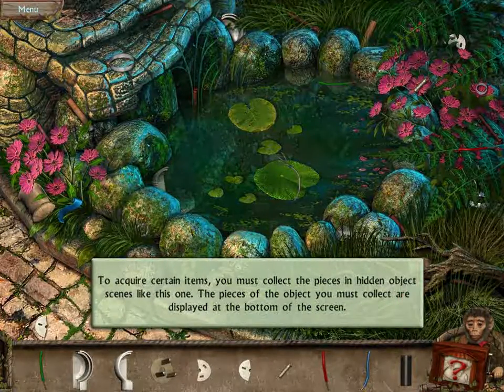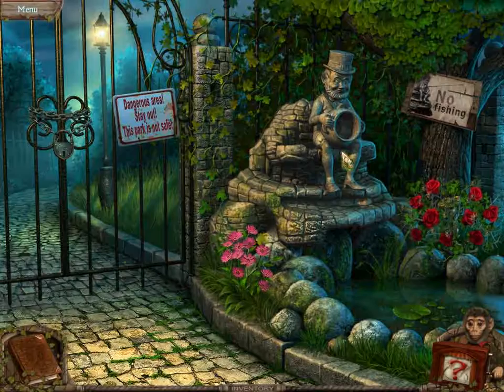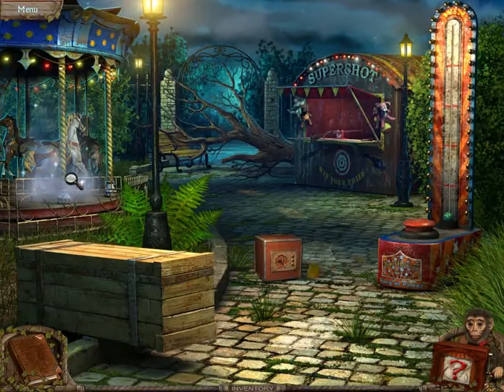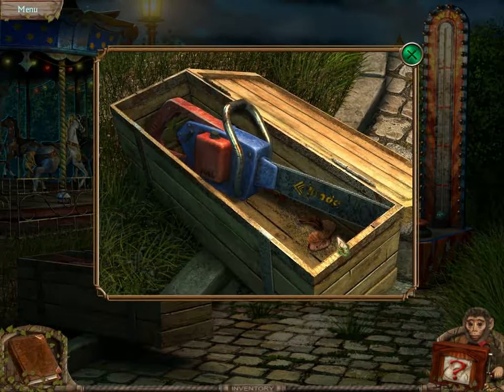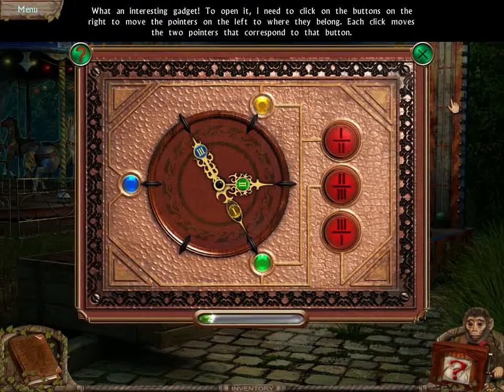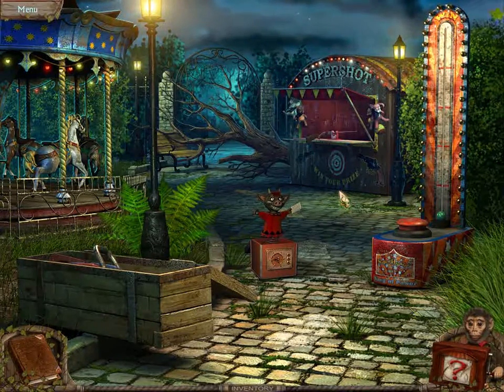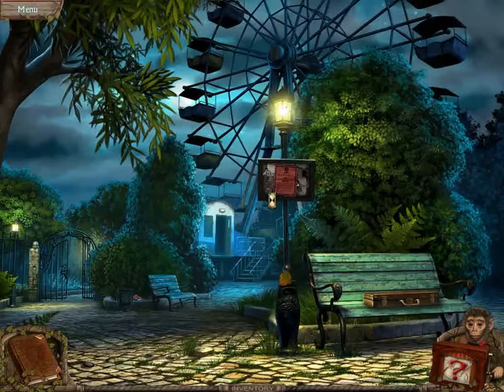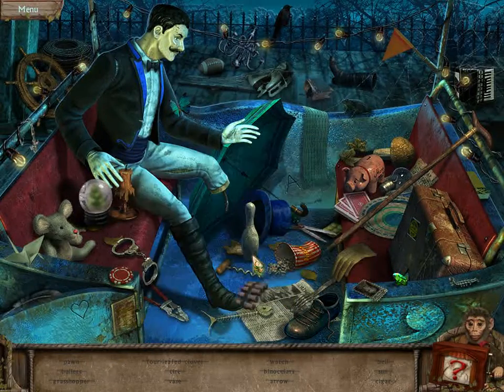I'M NOT TOUCHING THAT | Weird Park - Broken Tune Ep. 2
BubonicZombie plays "Weird Park - Broken Tune"!

XBL: BubonicZombie
PSN: BubonicZombie
Nintendo: BubonicZombie
Steam: BubonicZombie
Origin: BubonicZombie